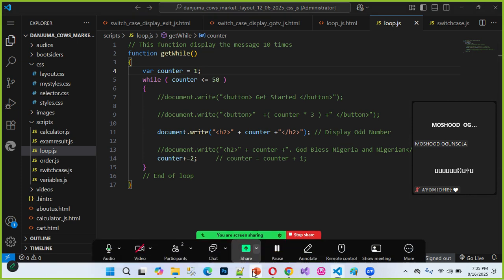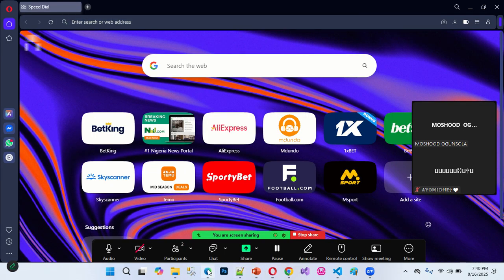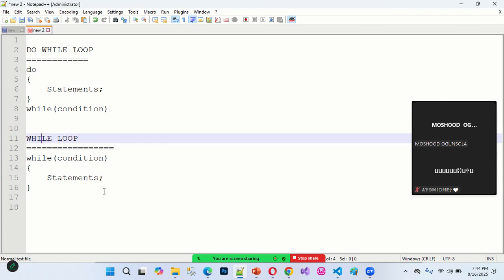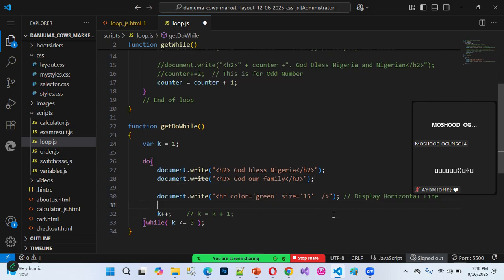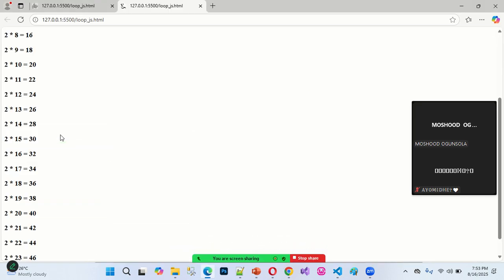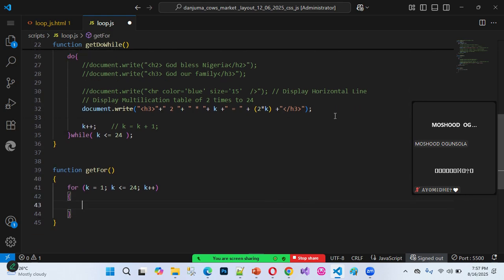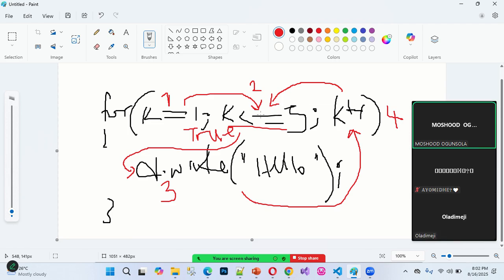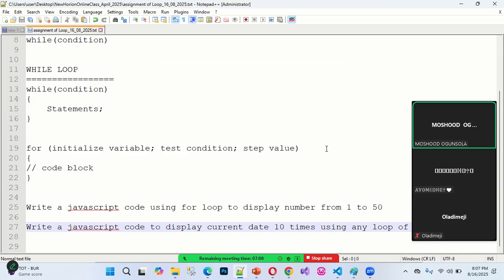js day 6 do while n for loop example 16 08 2025